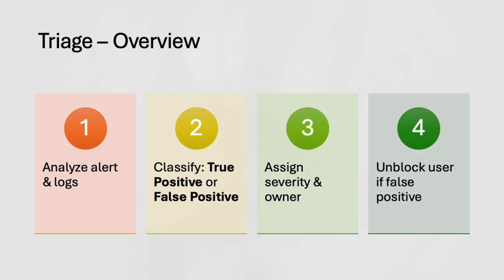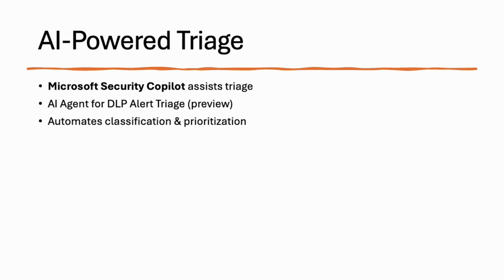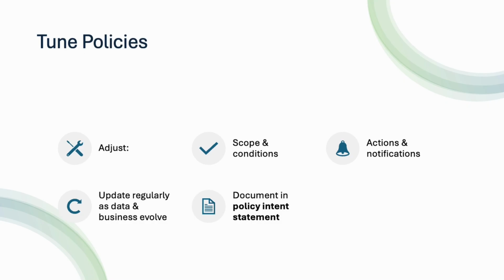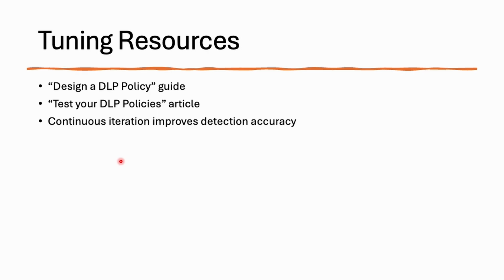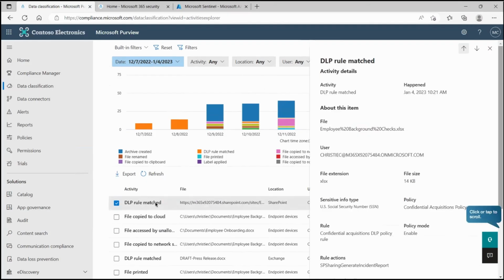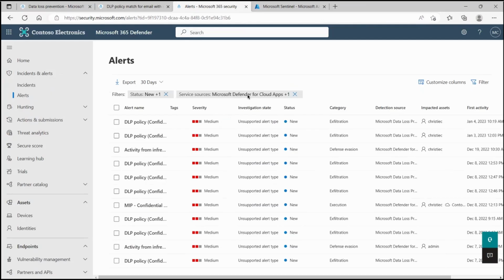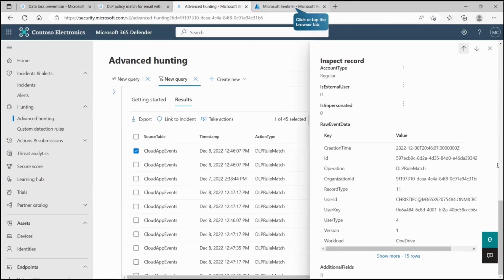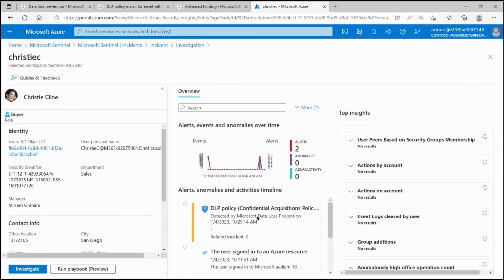Investigate Microsoft DLP Alerts Like a Pro | Defender, Purview & Sentinel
Struggling to investigate Data Loss Prevention (DLP) alerts efficiently?
In this video, I’ll show you step-by-step how to investigate DLP alerts using Microsoft Defender, Purview, Activity Explorer, Content Explorer, and Security Copilot.
Learn how to:
- Quickly triage and prioritize incidents
- Use AI-powered Security Copilot for faster analysis
- Perform deep investigations and remediation actions
- Tune DLP policies for better accuracy

Perfect for IT Pros, Security Analysts, and Compliance Teams looking to strengthen Microsoft 365 data protection strategies.